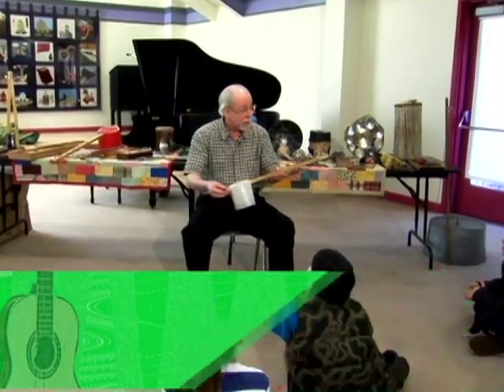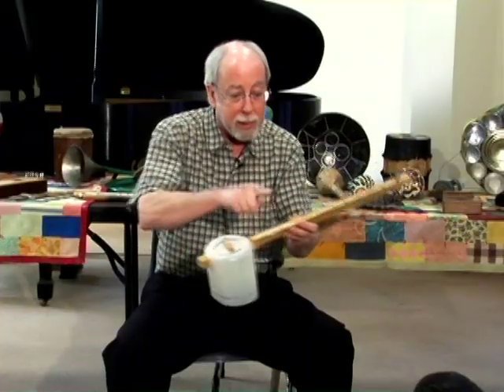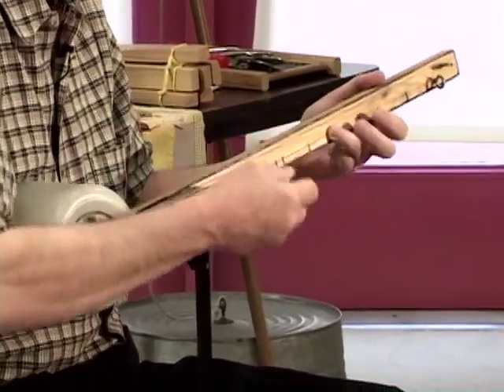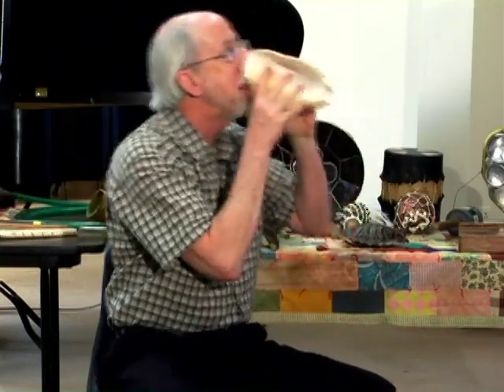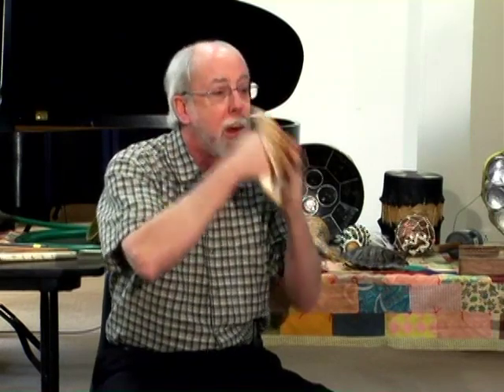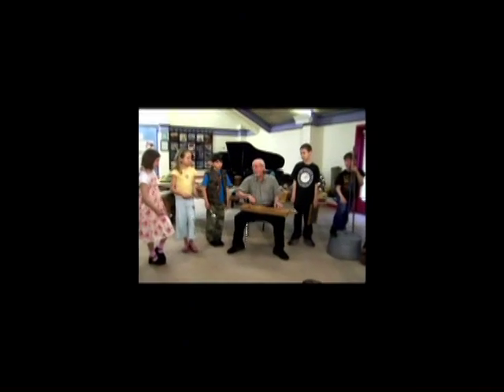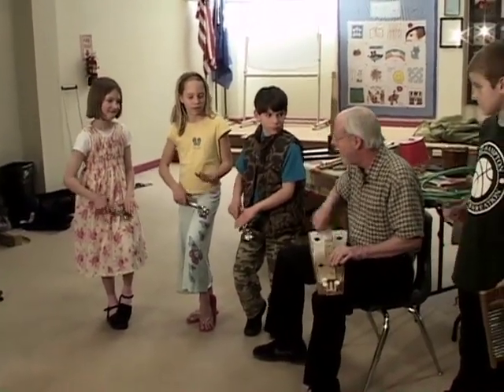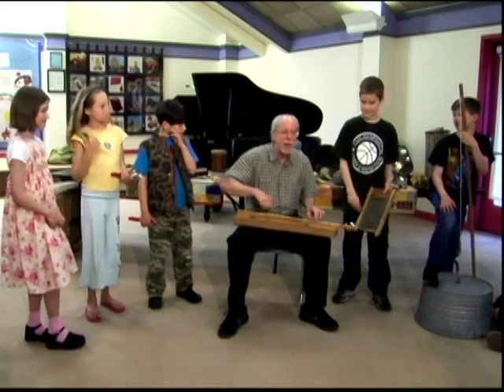Trash-to-Tunes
Trash to Tunes Instrument Making Show starring Dr. Dennis Waring, instrument maker, educator, author and musician. The subject of this show is the science of sound and  the making of instruments from things around your house.